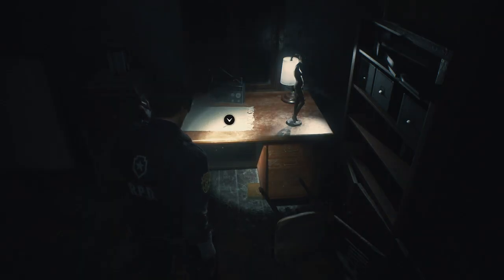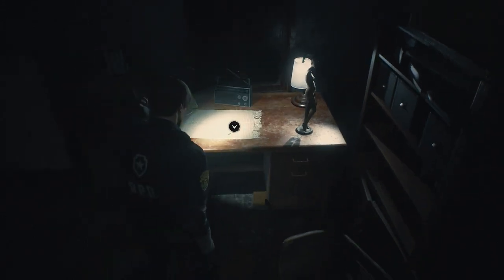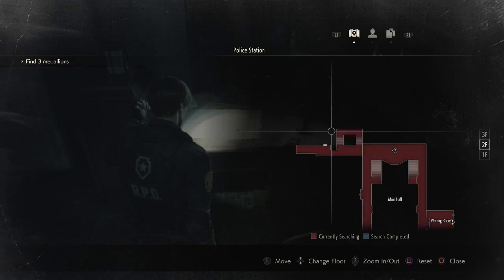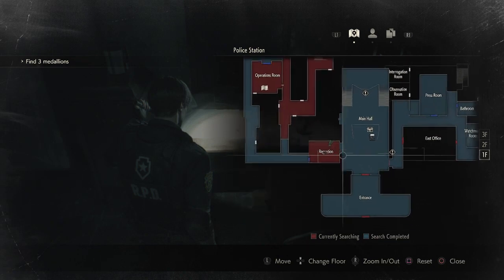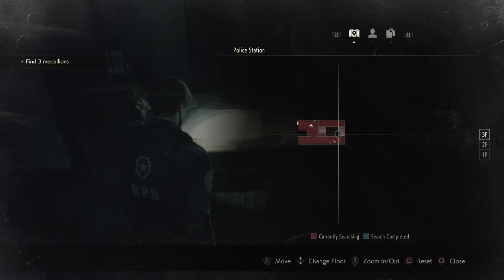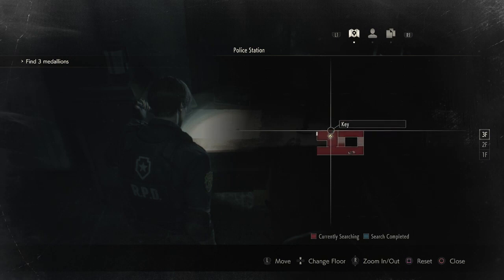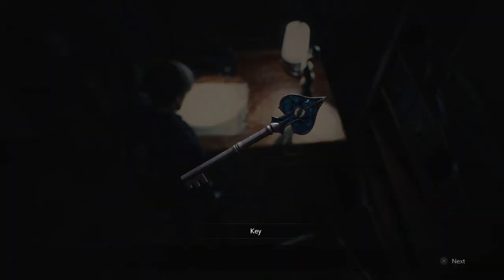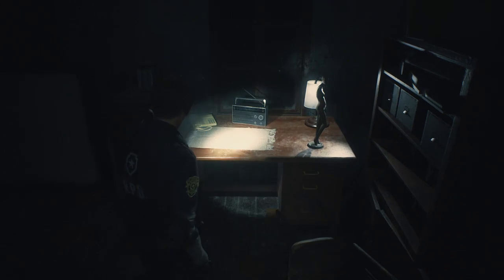WHERE TO FIND THE SPADES KEY LOCATION - WHERE IS THE SPADES KEY - RESIDENT EVIL 2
I am currently covering Resident Evil 2 Remake on the channel!

Lion Statue puzzle
Unicorn Statue
Maiden Statue Chess Plug Puzzle (A-Scenario)
Chess Plug Puzzle (B-Scenario)
Lab Greenhouse Control Terminal Codes
Dispersal Cartridge Lab Mixture Puzzle (A-Scenario)
Sherry’s Room Puzzle

VIDS ON THE CHANNEL

HOW TO BLOW UP THE C4 - DETONATE THE C4 IN WEST STORAGE ROOM - RESIDENT EVIL 2 REMAKE
WHAT IS THE CODE FOR THE MAIDEN MEDALLION STATUE PUZZLE - RESIDENT EVIL 2 REMAKE
HOW TO OPEN THE YELLOW BOX AND USE THE CAR KEY INSIDE - RESIDENT EVIL 2 REMAKE
WHERE TO TAKE FILM ROLLS - ROLL OF FILM - RESIDENT EVIL 2
WHERE TO FIND THE CLUBS KEY LOCATION - WHERE IS THE CLOVER KEY - RESIDENT EVIL 2